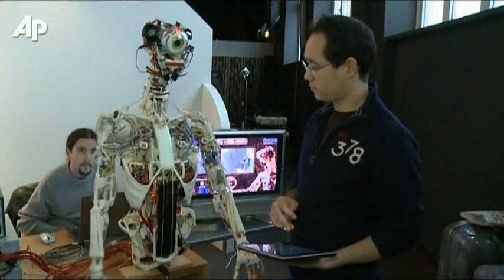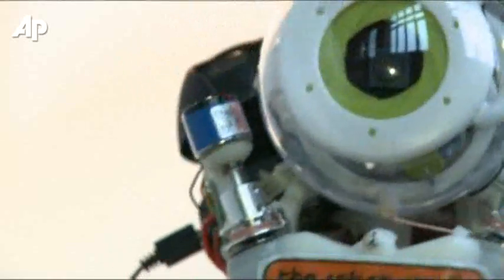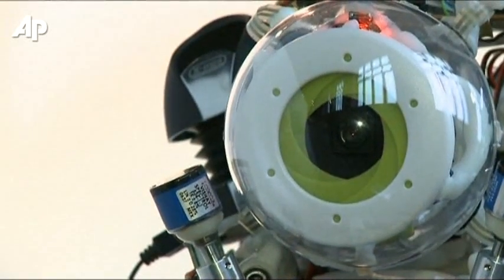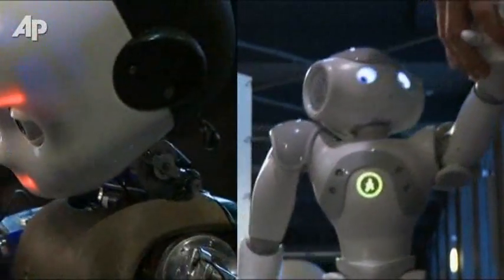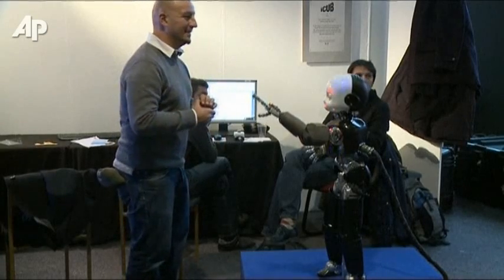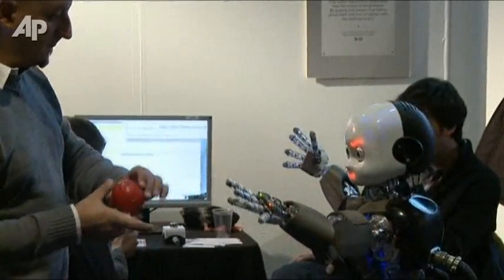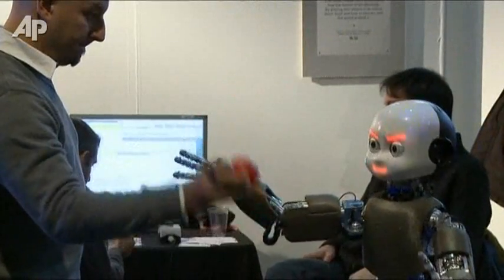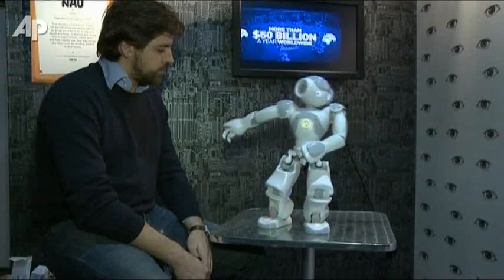Robot Designers Take Cues From Humans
Imagine a world where robots will look after you, clean your house, and tend to your every need. Well, the latest exhibition at London's Science Museum brings together state-of-the-art robots from around the world that aim to do just that. (Dec. 8)